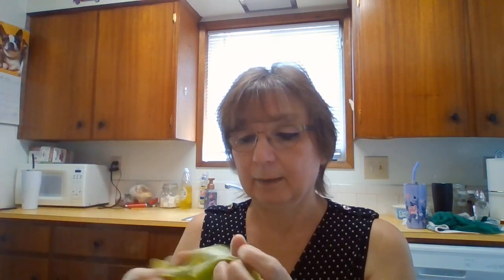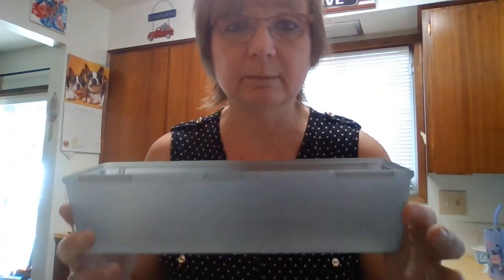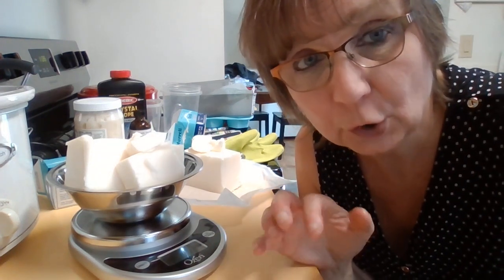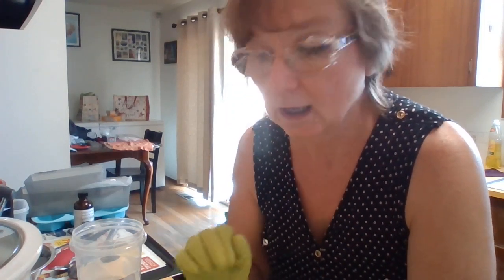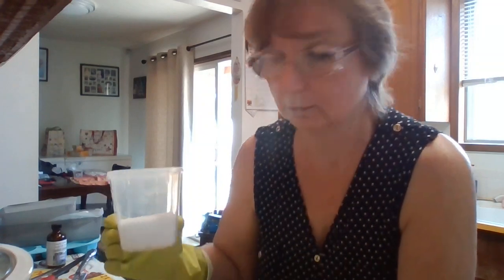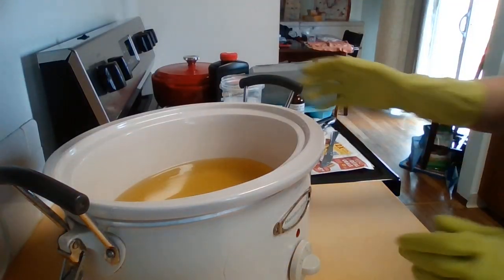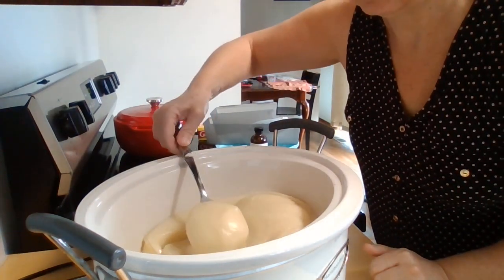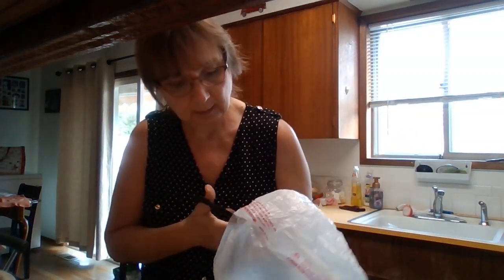CROCKPOT SOAP part 1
I apologize for the split video..This video was stopped by mistake after the soap is made.
 soapcalc.com to create your own soap recipe